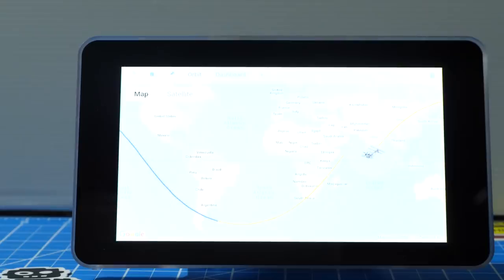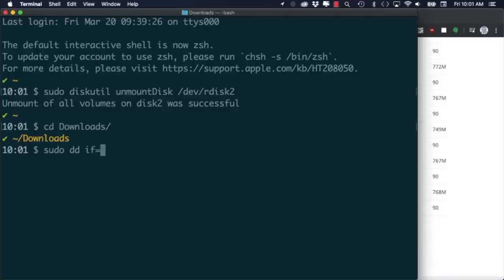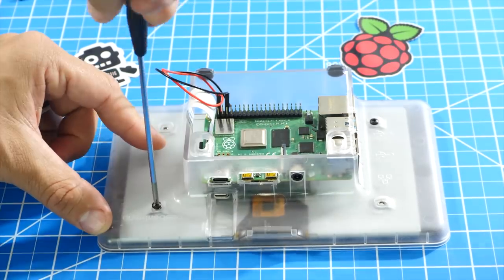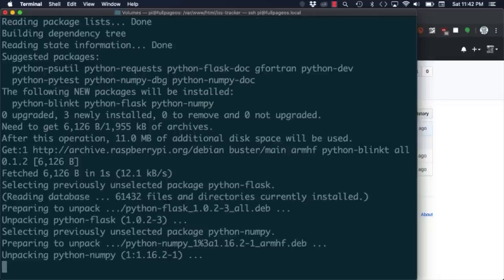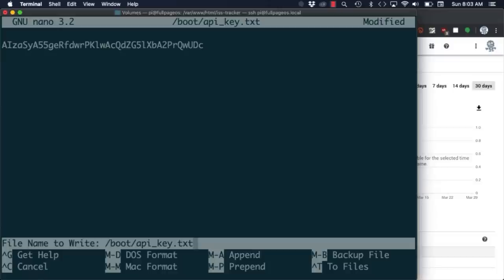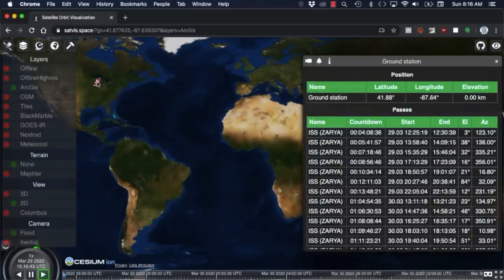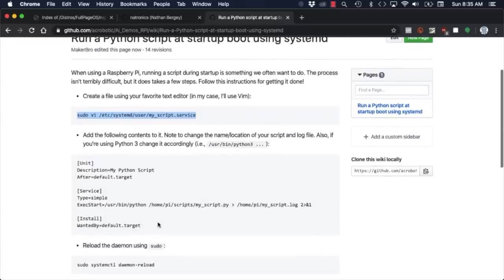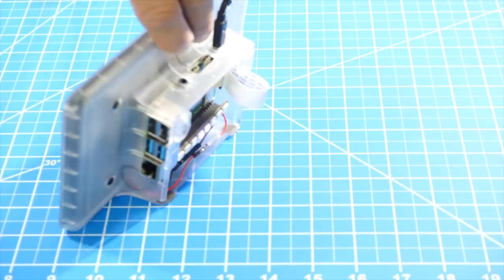RaspberryPi 4 International Space Station Tracker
Reminding ourselves that a football-field-sized structure is orbiting around Earth at a speed 10 times faster than what the average bullet leaves a gun, is a good way to keep spaceflight from fading from our collective consciousness. And, although there are apps that can do this for us, tracking when the International Space Station (ISS) is passing right above us makes for a great DIY project. In this video, I combine a Raspberry Pi, a Touchscreen, and an array of LED's, together with some HTML, JavaScript, and Python, to build a simple Data Visualization device that shows when the next pass of the ISS will be over our location—spoiler alert: it happens more frequently than we might think!